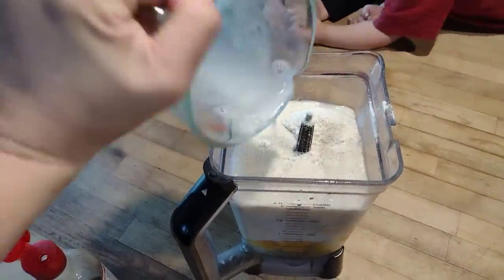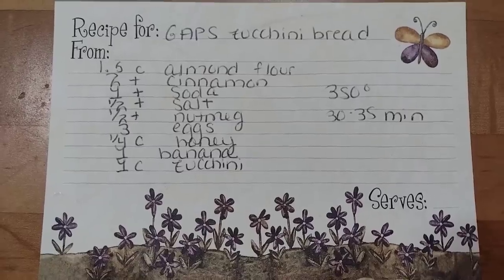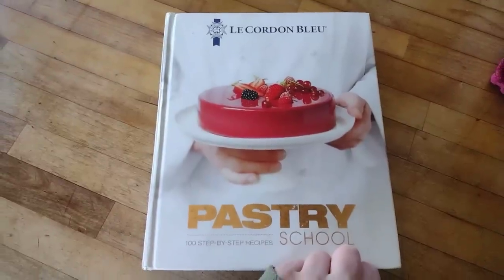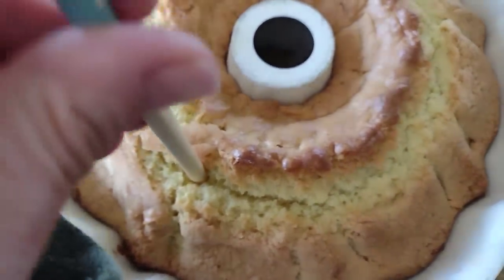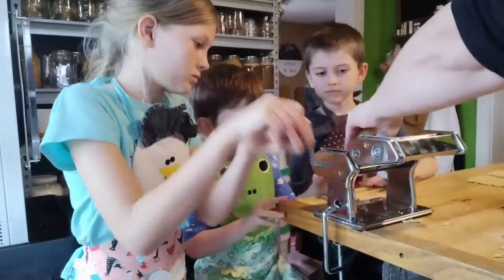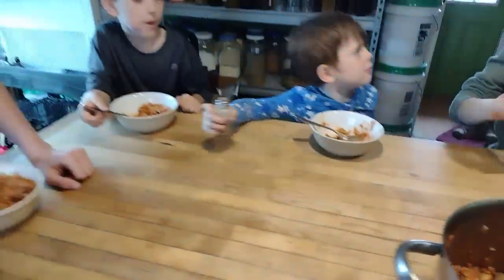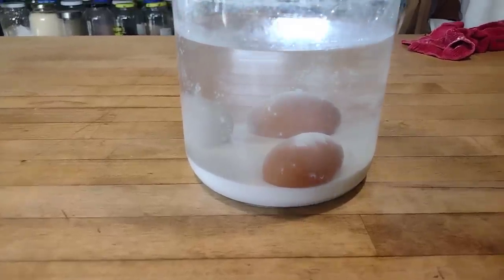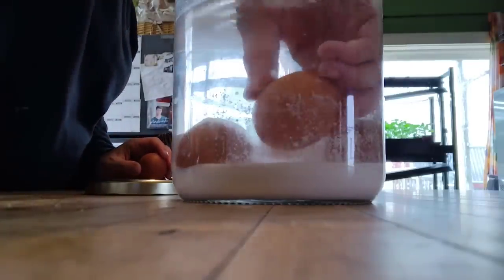8 Ways to Use Your Extra Eggs ~ Simple Homestead Pantry Recipes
Cookbook with pound cake recipe

To learn more about Hortisketch and Garden Manager (use my.code ThreeRivers5 for $5 off)